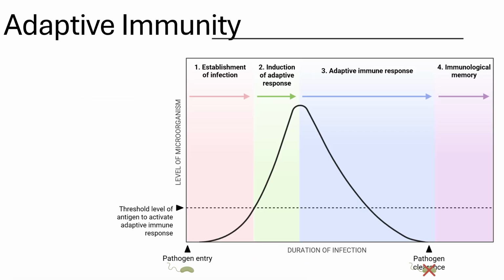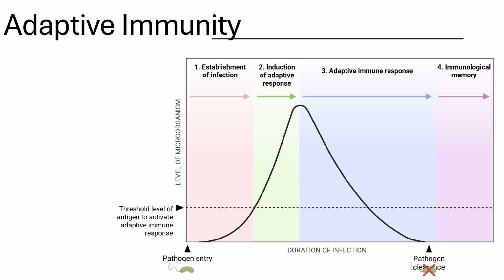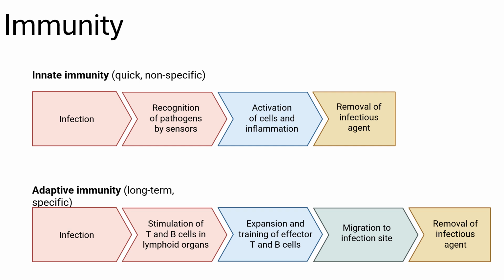Adaptive vs Innate Immunity